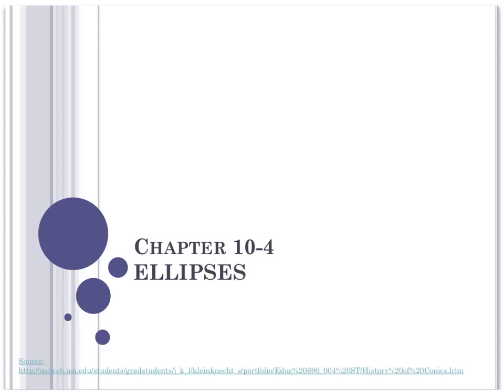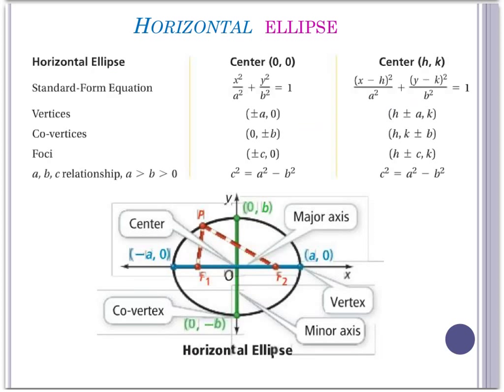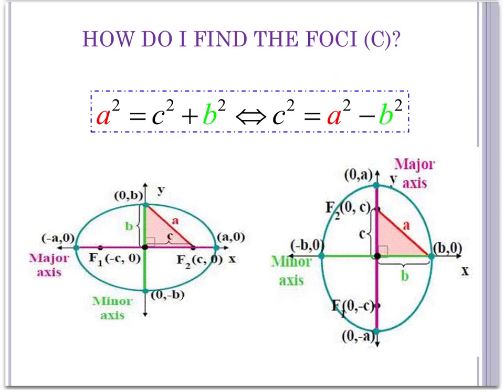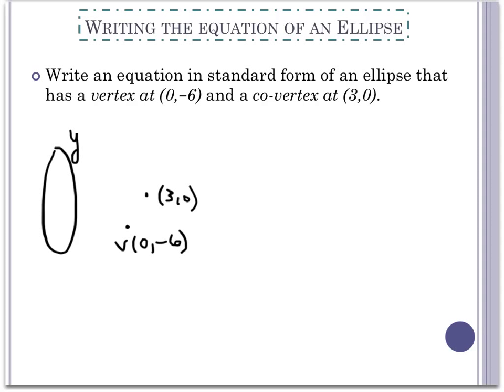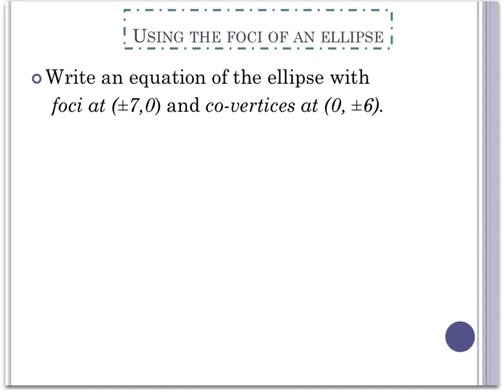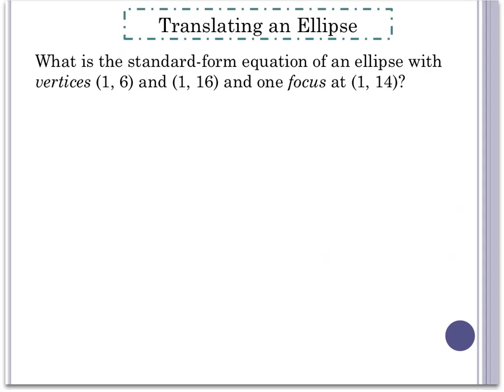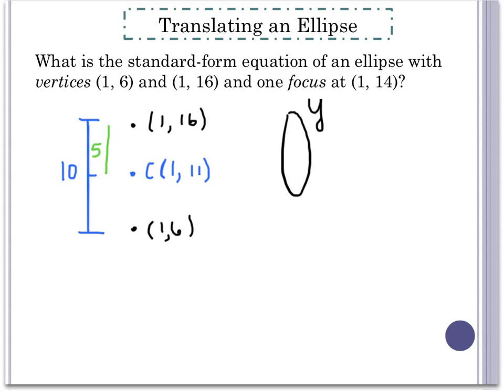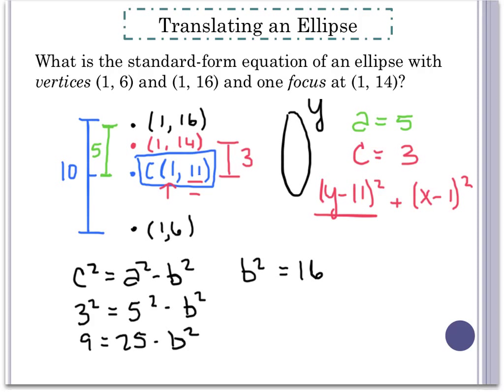79Alg2H Chapter 10-4 Ellipse Part 1